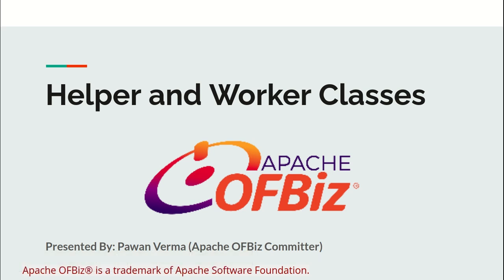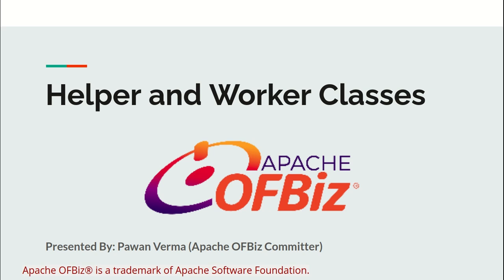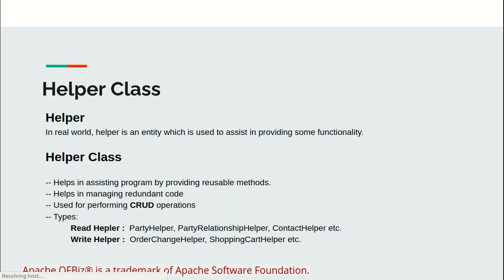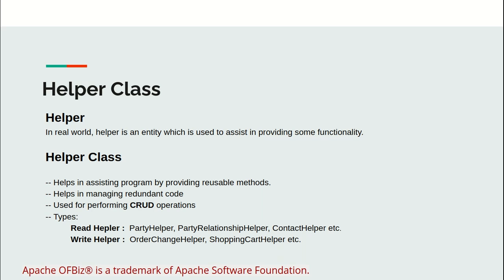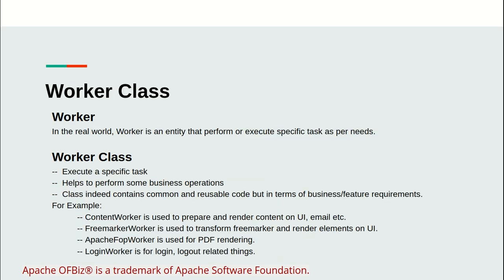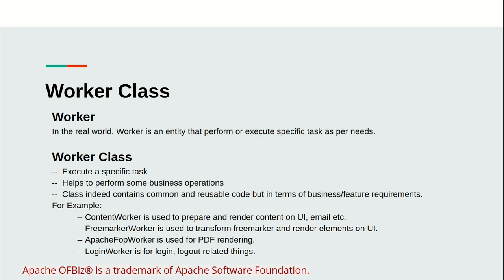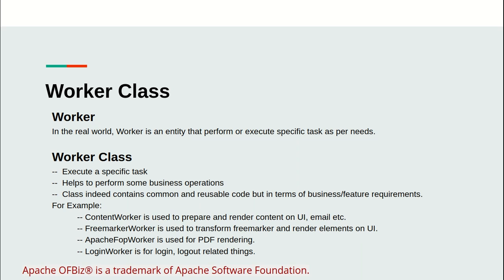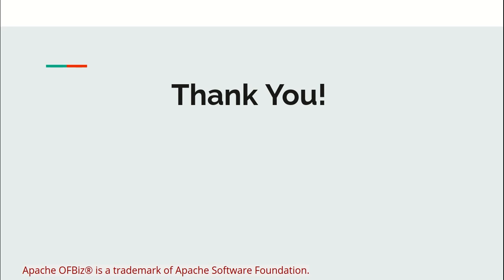Helper and Worker Classes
Here is another tutorial on Apache OFBiz, hope you find it helpful.

In this video, you will learn Helper and worker classes.